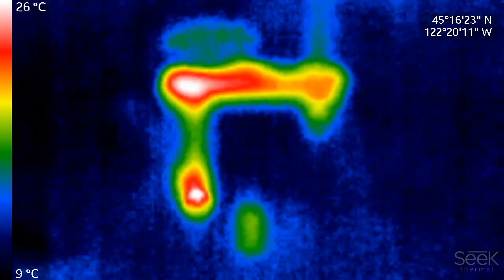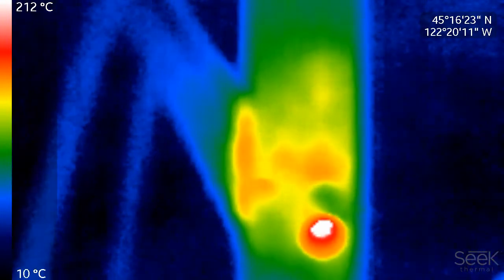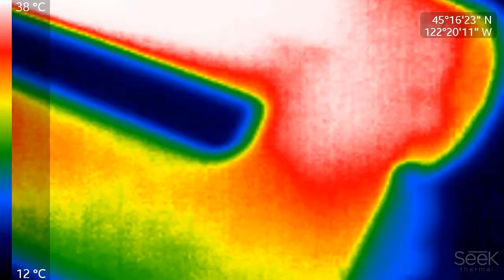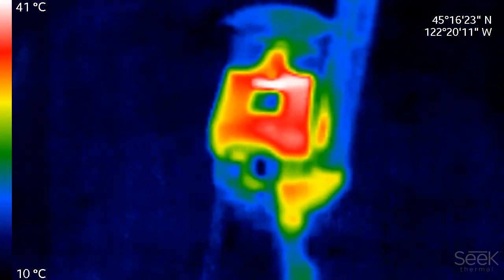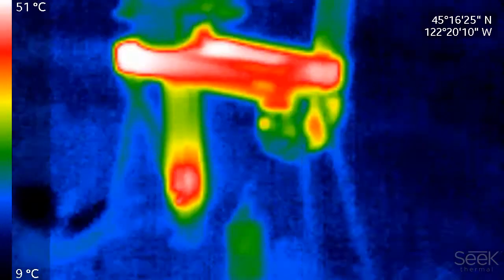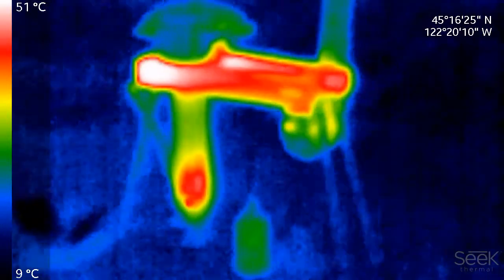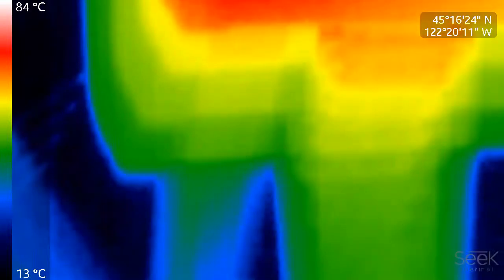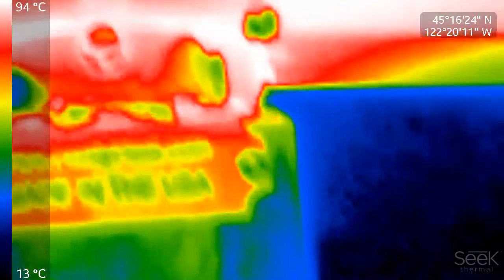CHP wood pellet stove FLIR infrared imaging of the heat and performance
Mini wood stove for base camping, yurt, tiny house, RV, cabin tent, boat, trailer, portable, prepper